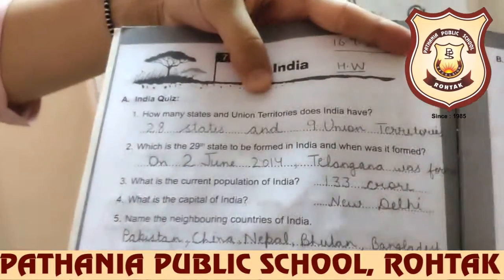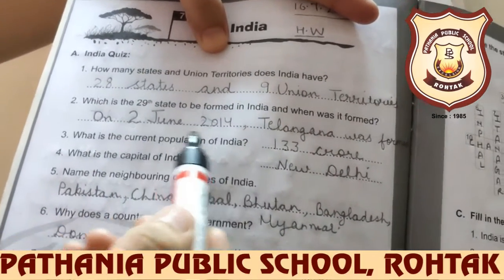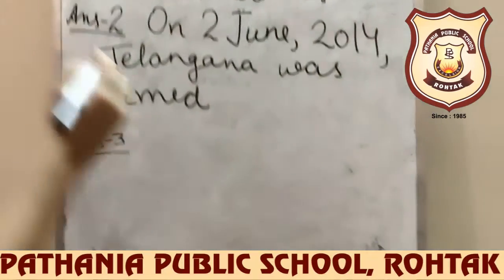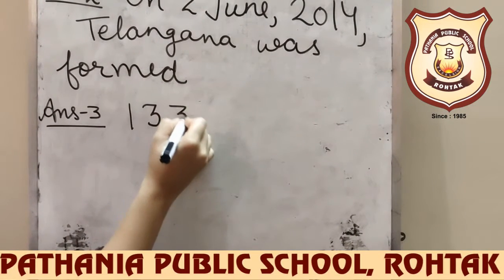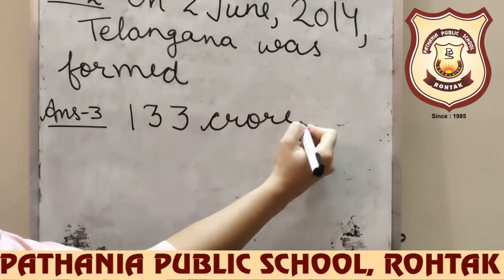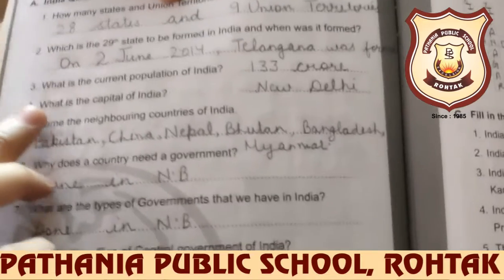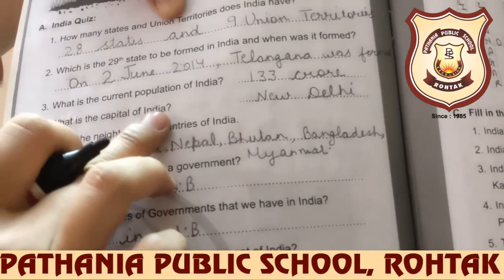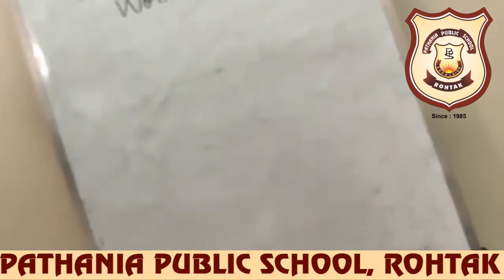Pathania World Campus - Class 3 - SST ( L-7)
Exercises of L-7